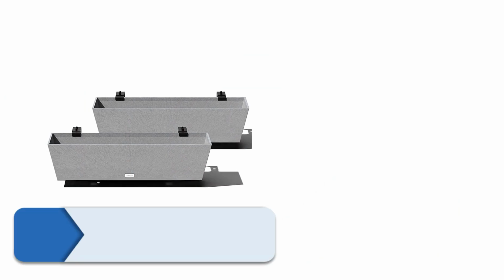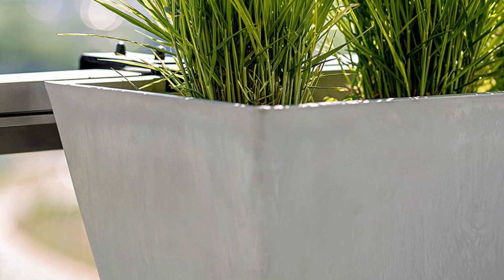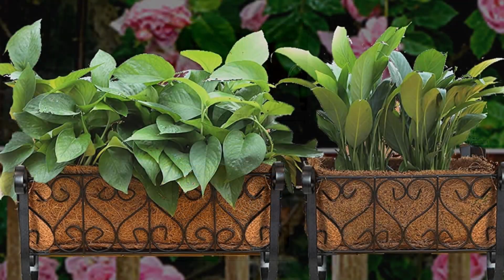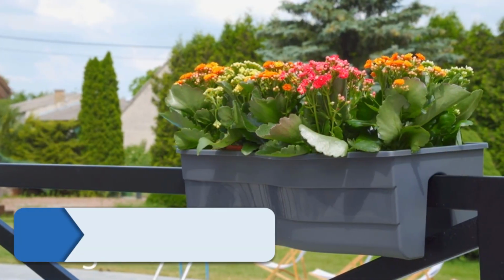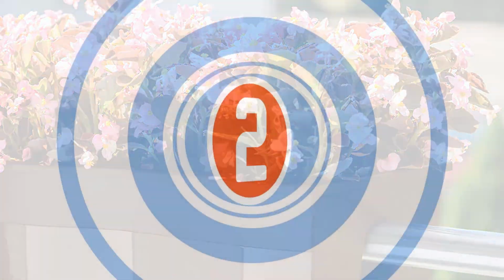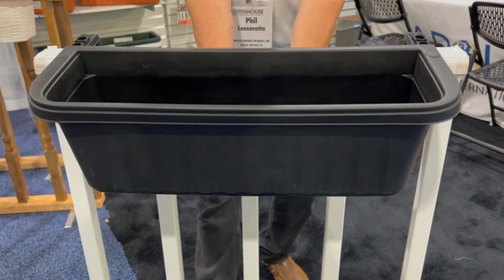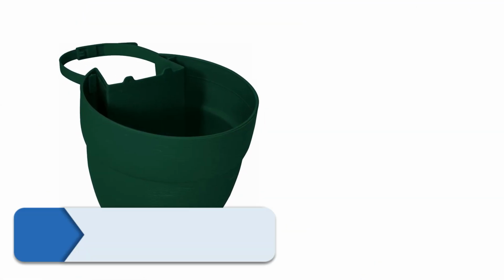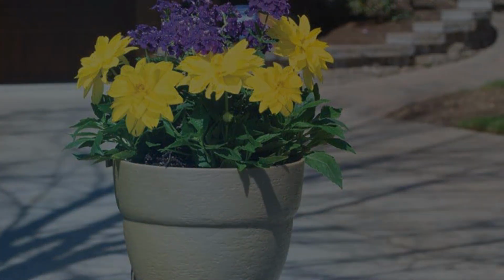The 5 Best Railing Planters to Accent Your Deck or Balcony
An easy way to add greenery to an outdoor space is with a railing planter. They can house colorful flowers, herbs, or vegetable plants. Quick and easy to mount, they attach either by a cutout in the planter, an adjustable arm, brackets, or hooks.

Handpicked Flowers + Free 2nd Day Shipping
Inspire Me Home Decor: Save Up to 20% On Various Home Decor
Follow Garden Review

Portions of footage found in this video are not original content produced by Garden Review. Portions of stock footage of products were gathered from multiple sources including, manufactures, fellow creators, and various other sources.

"All claims, guarantees, and product specifications are provided by the manufacturer or vendor. Garden Review cannot be held responsible for these claims, guarantees or specifications"